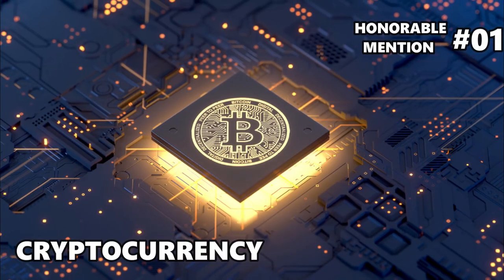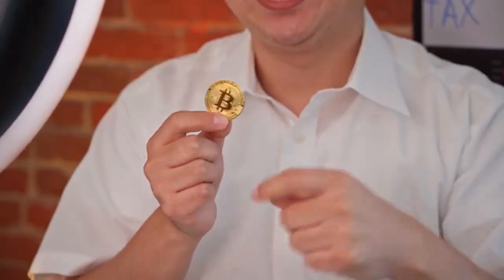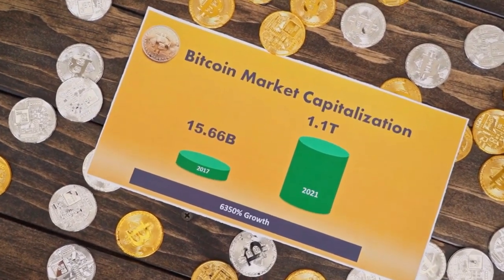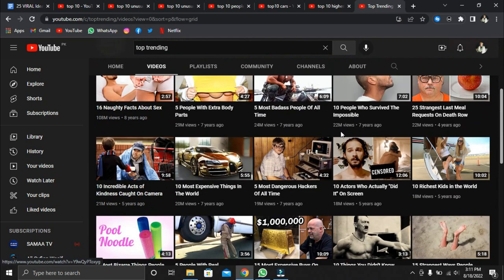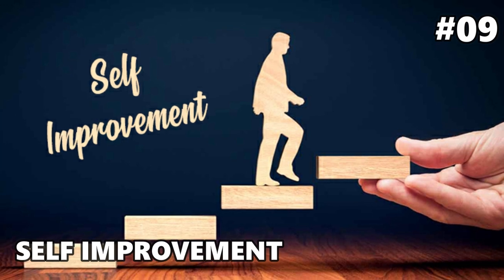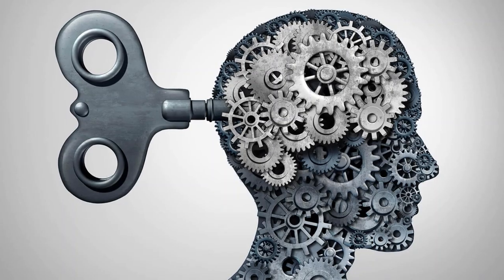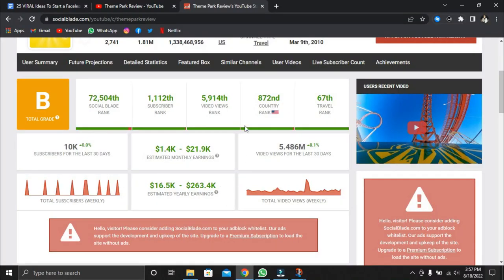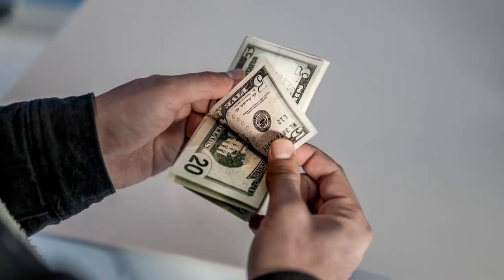25 VIRAL Ideas To Start a Faceless Cash Cow YouTube Channel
25 VIRAL Ideas To Start a Faceless Cash Cow YouTube Channel

Many people fantasize of making money from YouTube without ever displaying their face. Cash cow channels make that fantasy a reality. This post will look at several simple cash cow channel ideas that can generate income.

YouTube cash cow channels are one way to make passive money online by leveraging the power of video. These channels have the potential to create large amounts of money, even hundreds of thousands of dollars.

Let's take a look at what cash cow channels are and some YouTube cash cow channel ideas.

Reduce busy work and focus on what matters: growing your brand and channel!